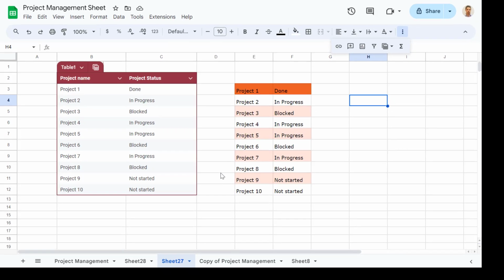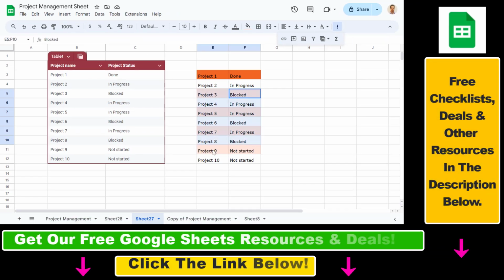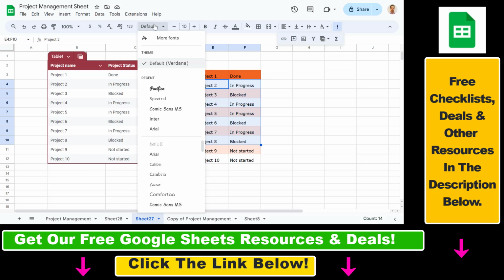How To Add Fonts To Google Sheets? [in 2025]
Learn how to add fonts to Google Sheets.